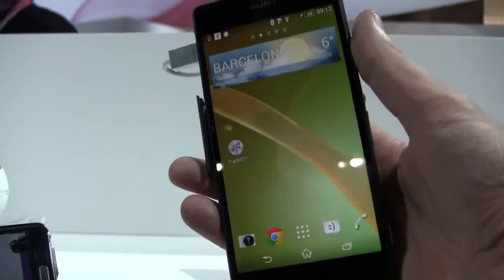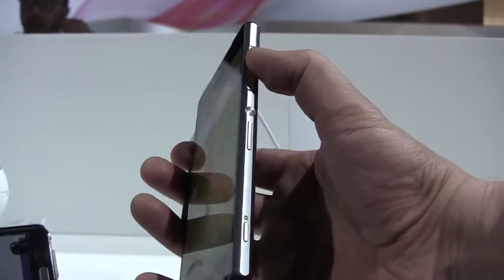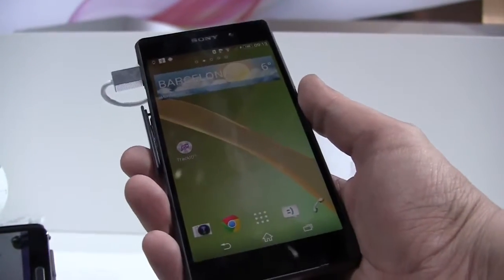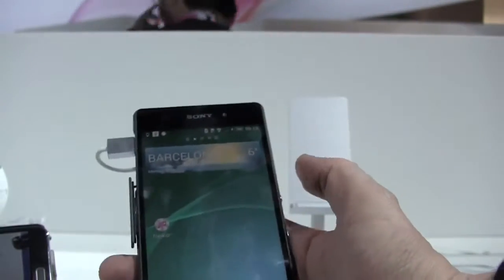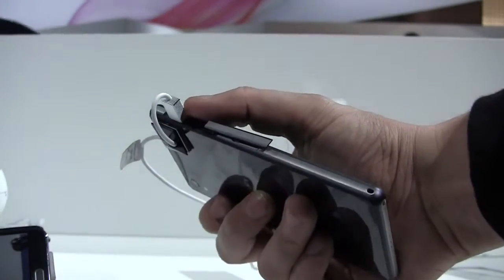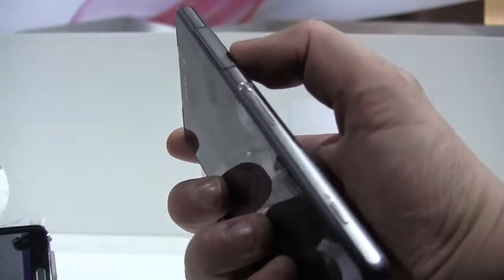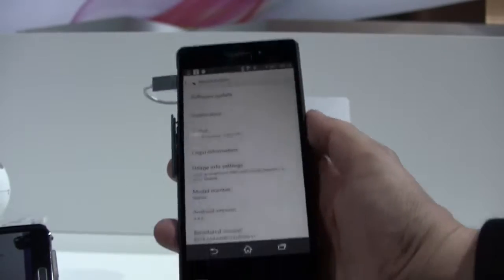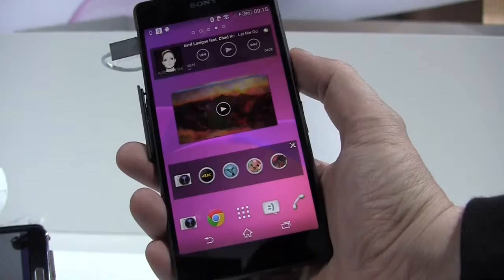Sony Xperia X2 Hands On - 5.2-inch Quadcore Android Smartphone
- Check out our first hands on of the new Sony Xperia Z2 5.2-inch Quadcore Android Smartphone during MWC 2014 in Barcelona